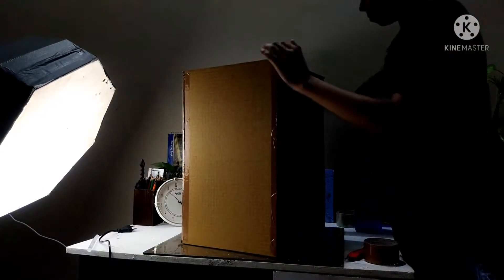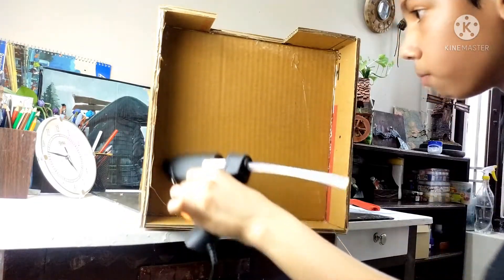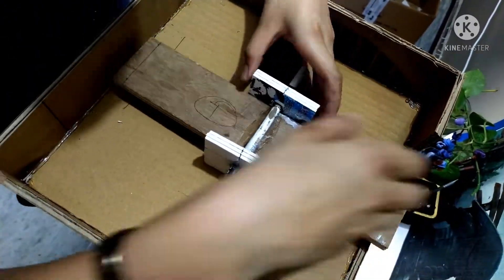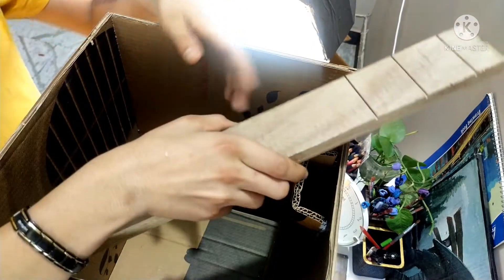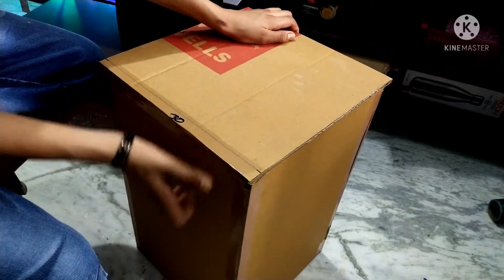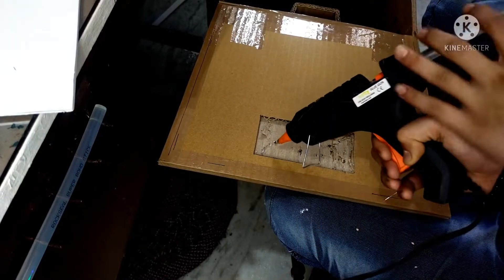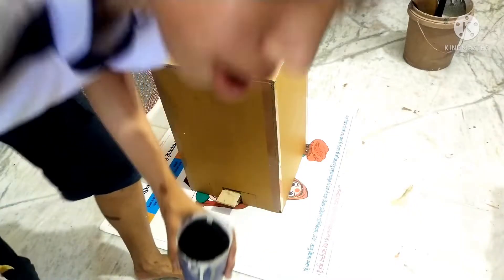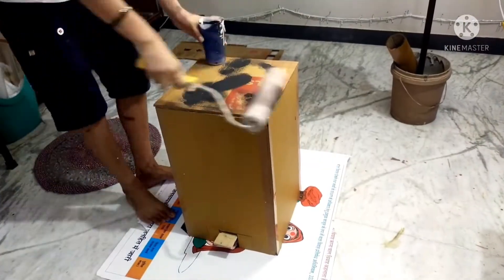How I made the coolest dustbin on YouTube